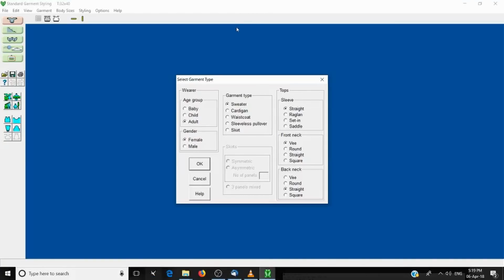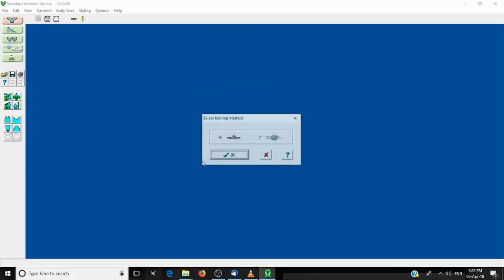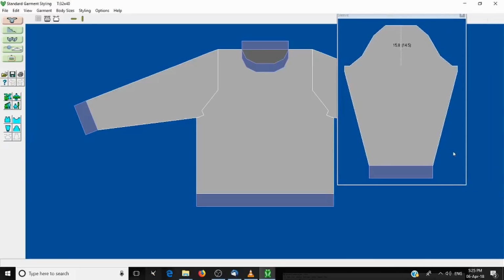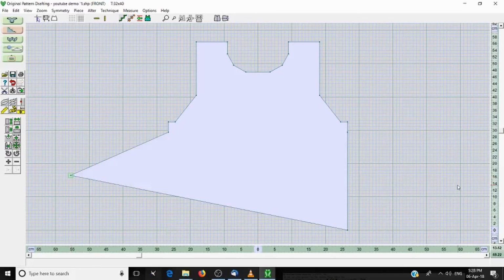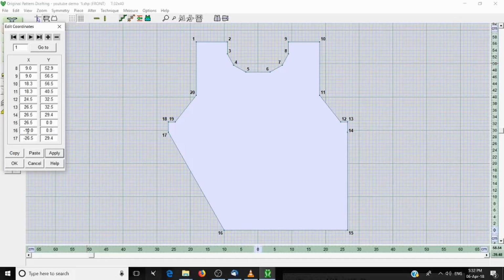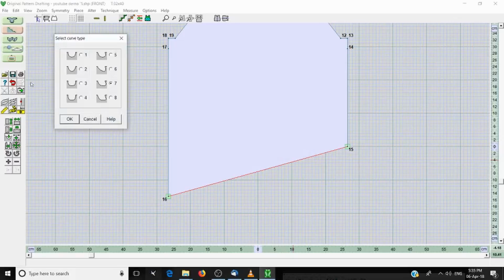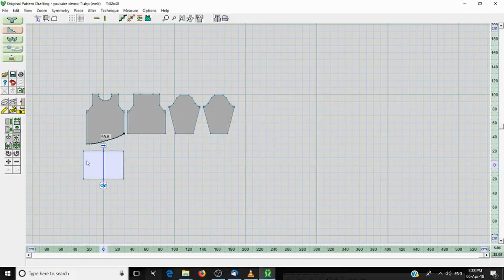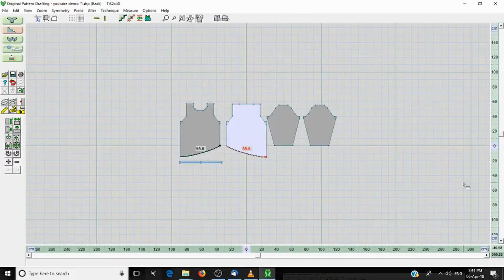Designaknit Garment Design Tutorial 1 - Original Pattern Design basics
Hi, Welcome to my first DAK 8 Tutorial on using the basics of Original Pattern Drafting. This is a basic "where to start" tutorial, and we will build on this over the coming few months getting more and more complex as we go on.

Producing this video took about 5 hours from go to woe, so If you have learned something and can spare some change to keep me knitting and making videos. I have to live on a very limited budget due to my health, so If you can help out, it would be greatly appreciated.